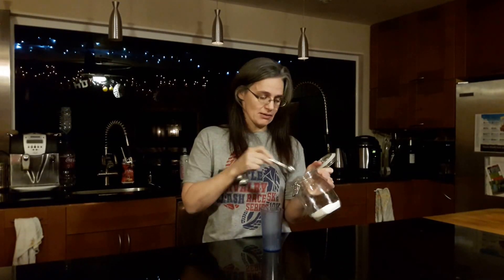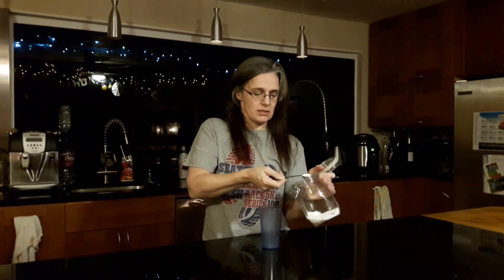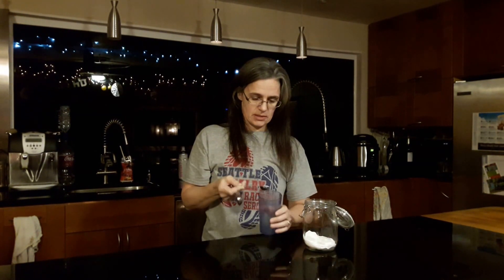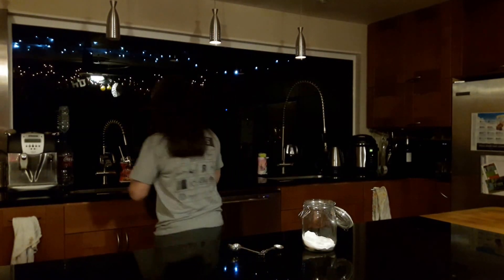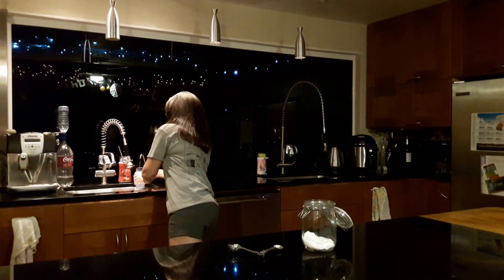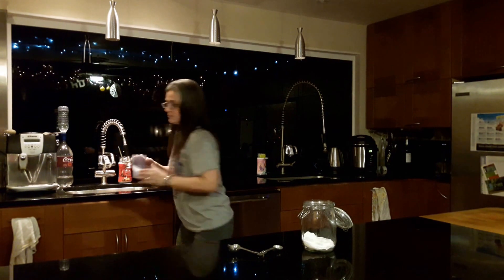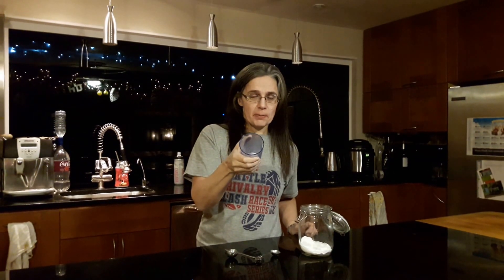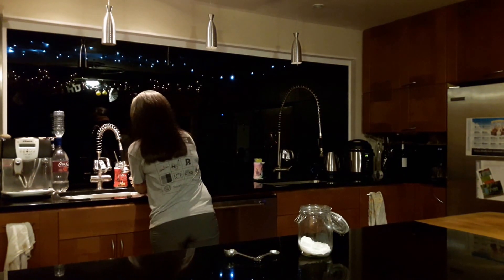Take a Little Magnesium Powder for muscle recovery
My mother in law says "take a little powda," anytime we have muscle aches and pains. This has worked as a good natural supplement. Make sure to refer to a professional for advice. Good luck.